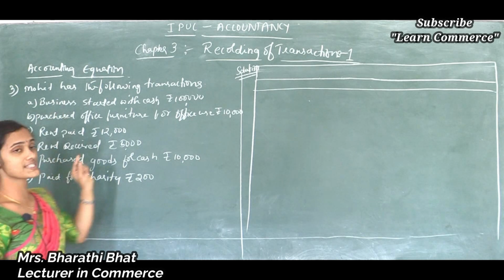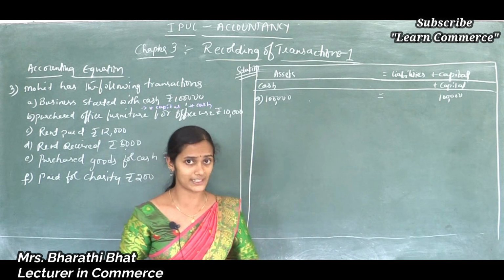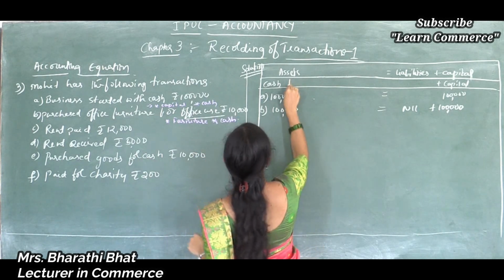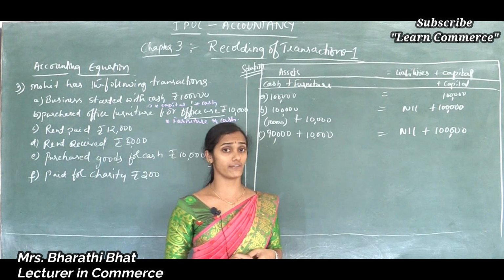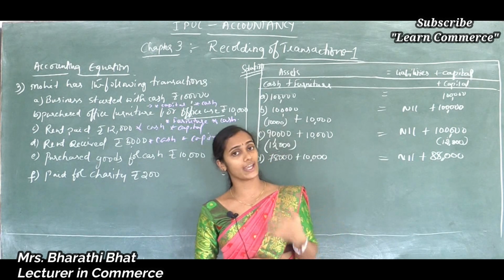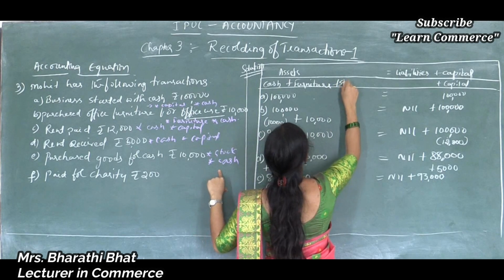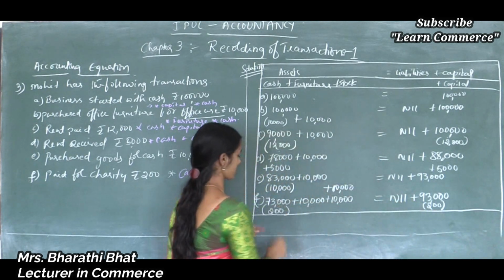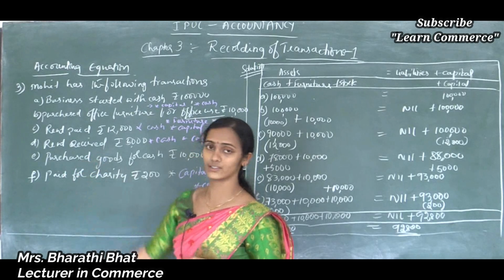Accounting Equation (3) | Class 11 Accountancy Online Class | Mrs Bharathi Bhat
COMMERCE: CEBA/HEBA/EBAS

SCIENCE:  PCMB/PCMC/PCMS